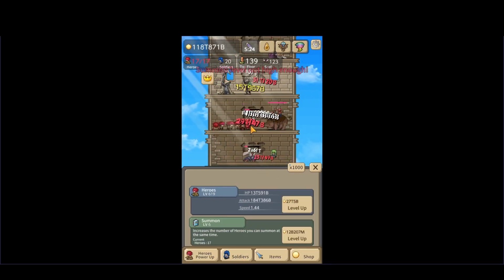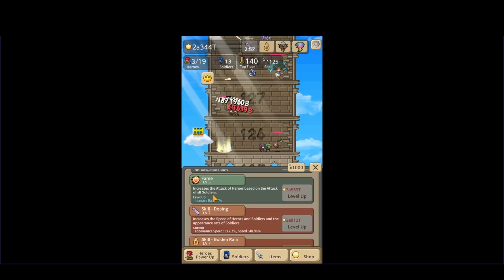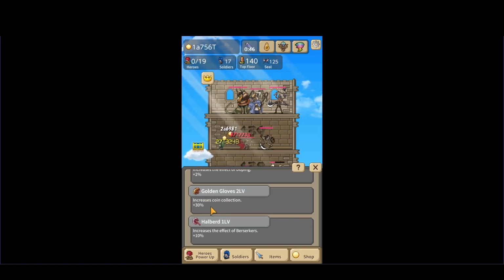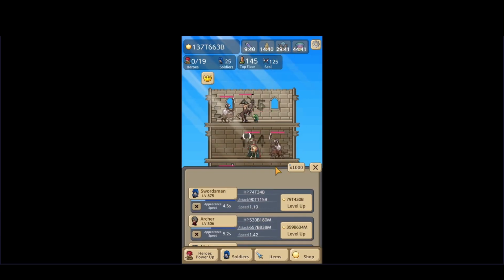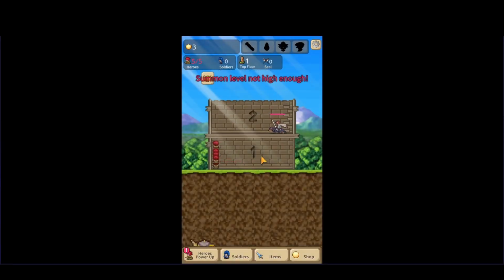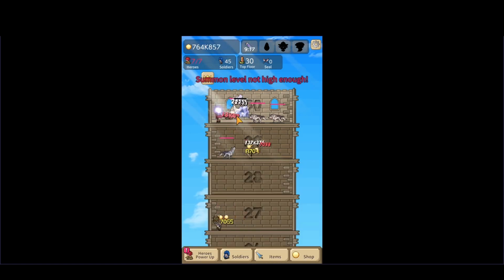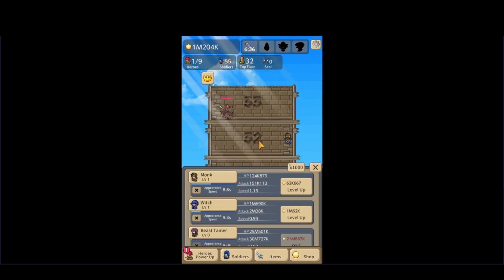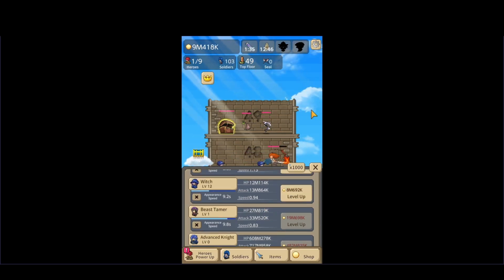Can You Reach the Top in Tower of Hero - First Impressions Gameplay!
First Impressions playlist Tower of Hero is a tower climb game. Send your soldiers into the tower and hope for the best. Click to spawn heroes to help them. Upgrade and collect more items to climb further. Then reset and start again.